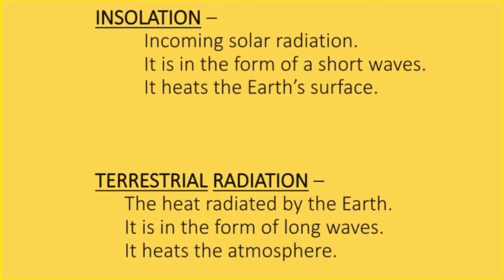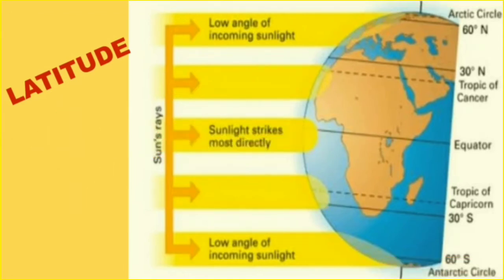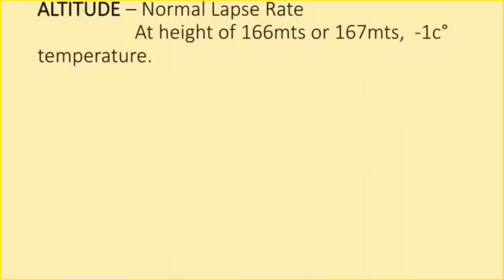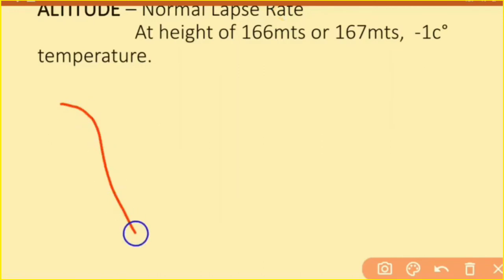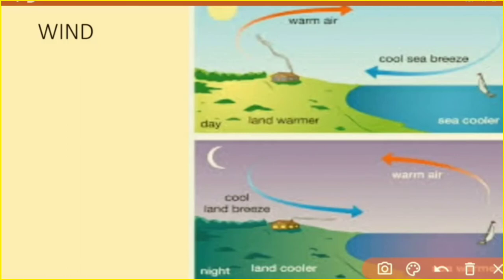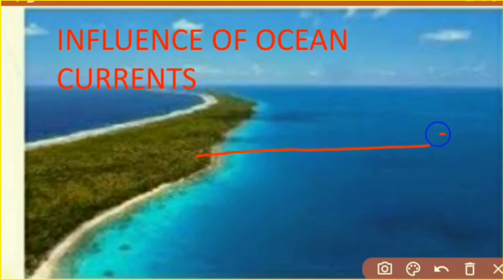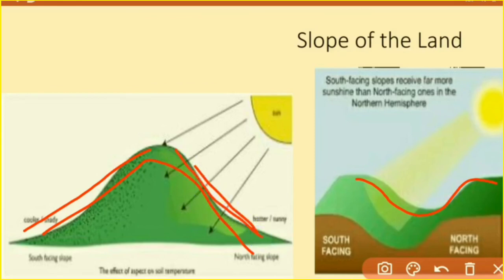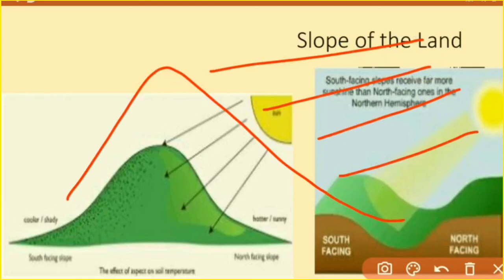Icse 9th/Geography/INSOLATION/Part 2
Explanation of various factors EFFECTING the temperature of the place.